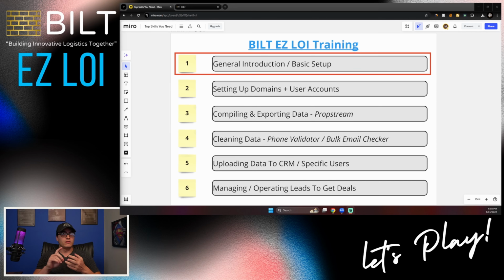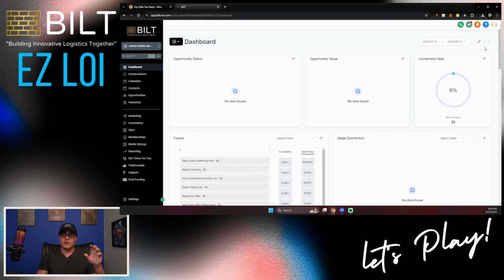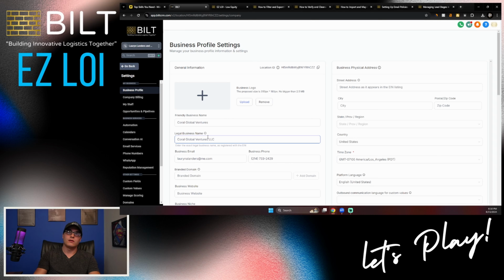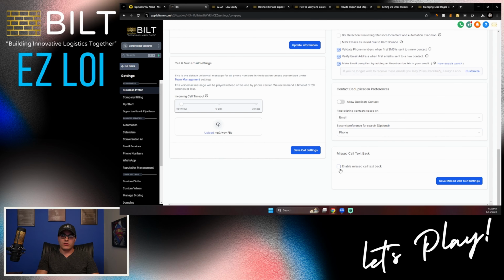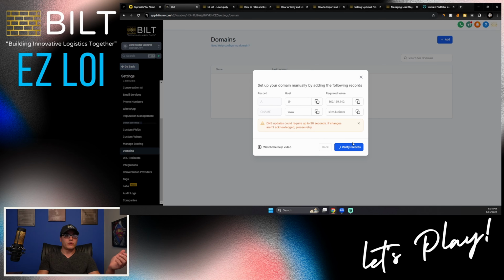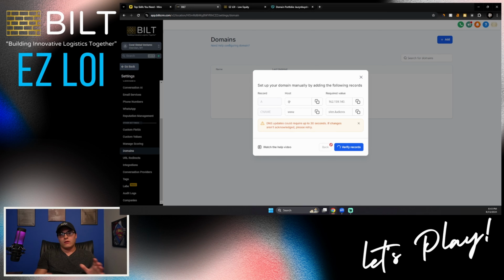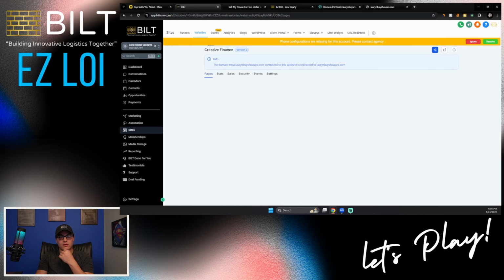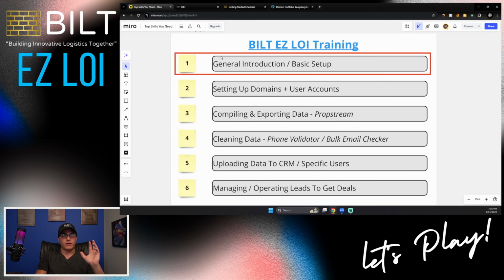EZ LOI Setup - Part 1 (General Setup & Introduction)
Send More Offers and Close More Deals
with world's First AI Powered LOI Blaster

Find Your Next Deal/Contract In
60 Minutes With Just 3 Simple Steps:
Point, Click, and Have More Deals Then You Can Handle in Your Inbox.